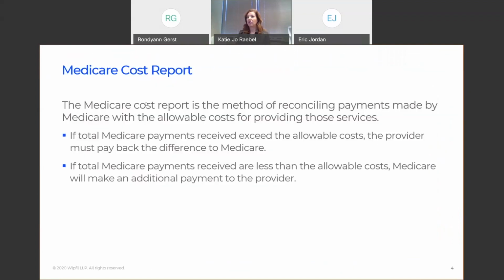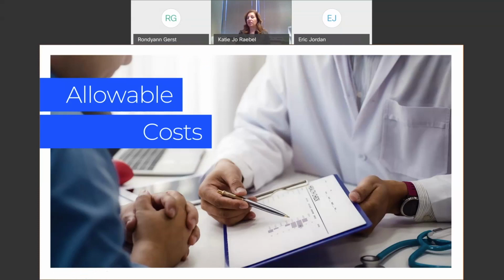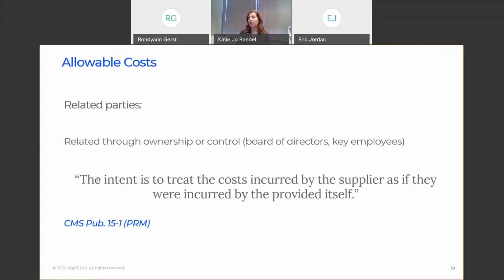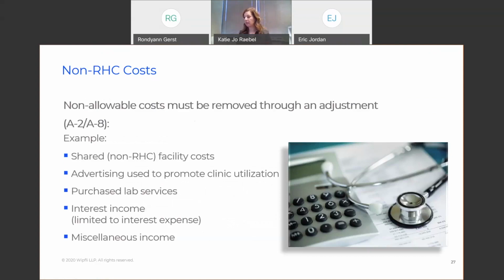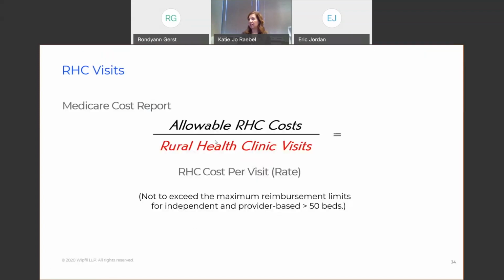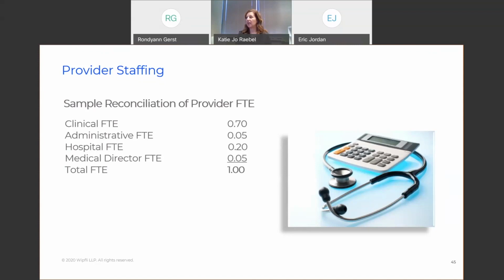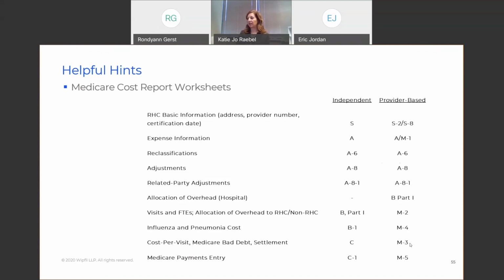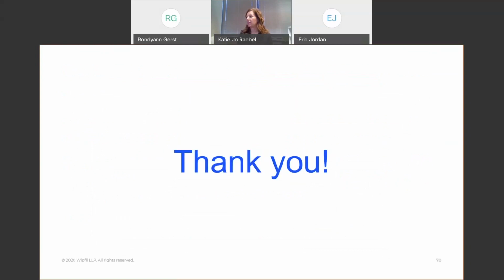Basic RHC Cost Reporting